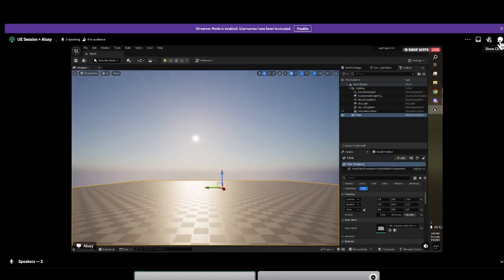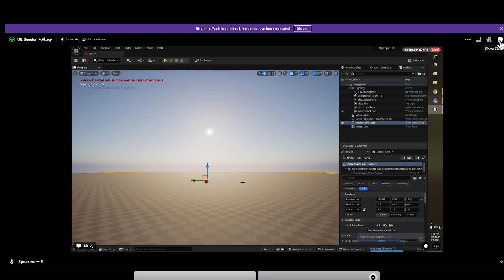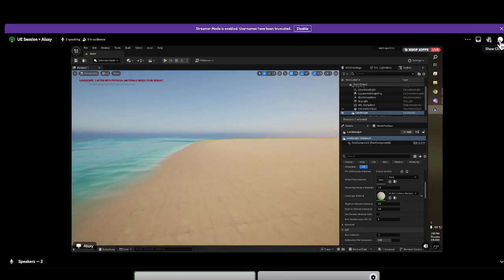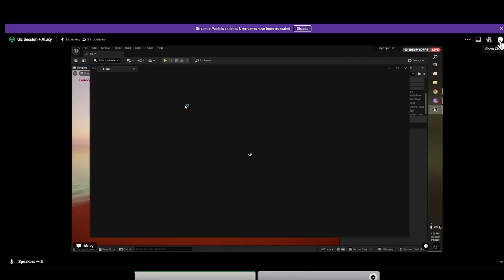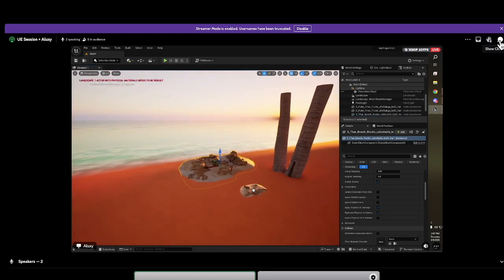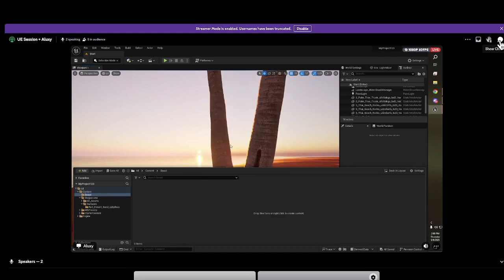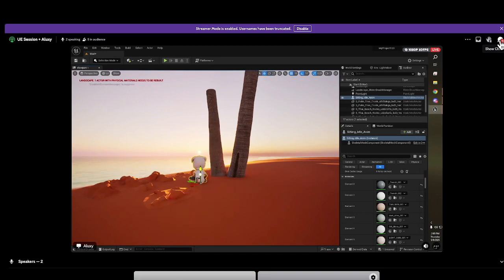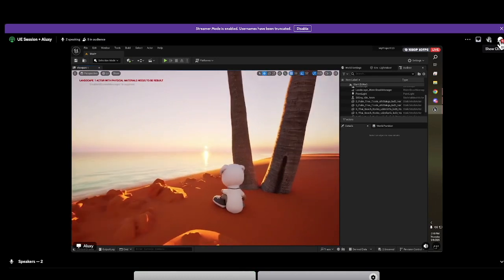a KID called BEAST Unreal Engine Ep 4 Island Building UE5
In this session, Aluxy shows us how to build an island in UE5!